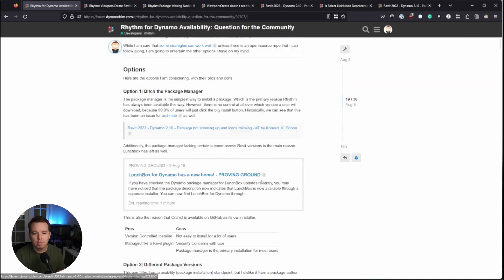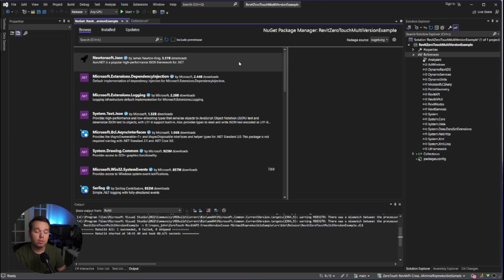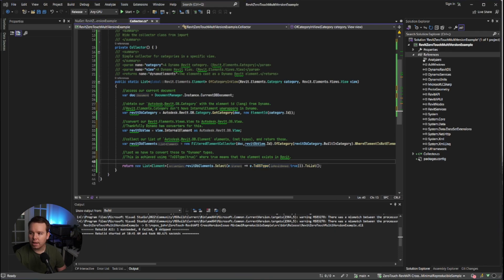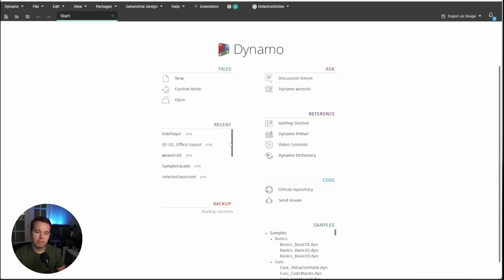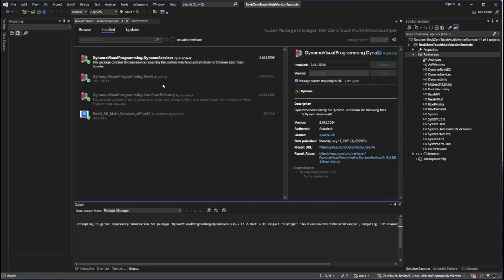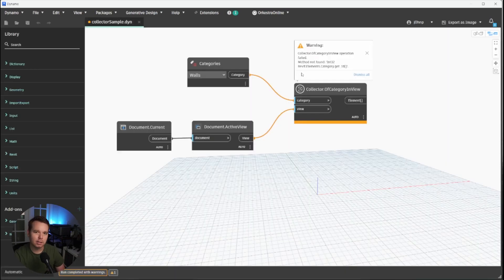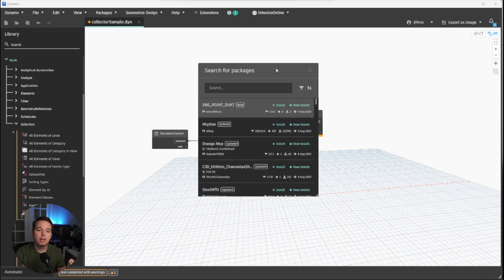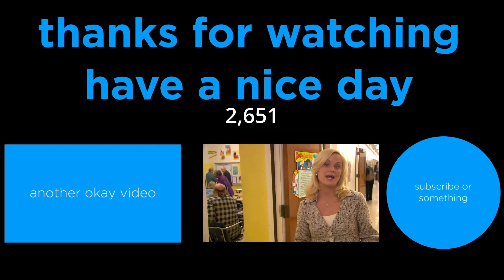Dynamo for Revit is Broken.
In this video I demonstrate a few of the issues that a zerotouch Dynamo package author has to face. Highlighting these issues is important and I hope it helps everyone understand.

The short summary is, developing a package for multiple versions of Revit has became quite difficult.

- 2,651 -

Timestamps:

00:00 - Start
03:53 - Sample Code Overview
07:21 - Testing Package in Revit 2024
09:22 - Testing in Revit 2023
10:46 - What the Revit API Allows
15:44 - Proposed Fix for the Dynamo for Revit Team
18:50 - Wrapping Up